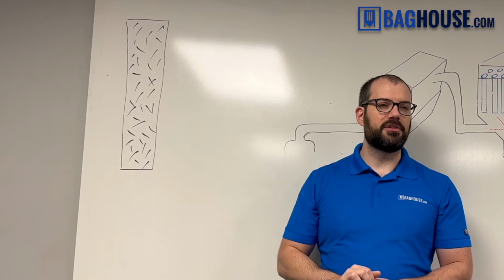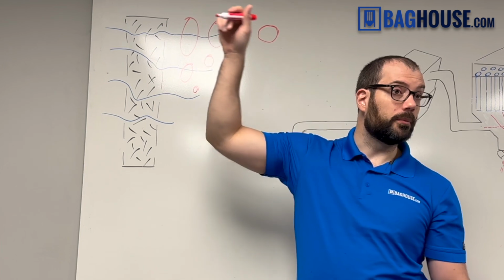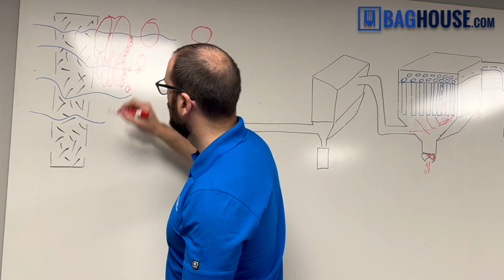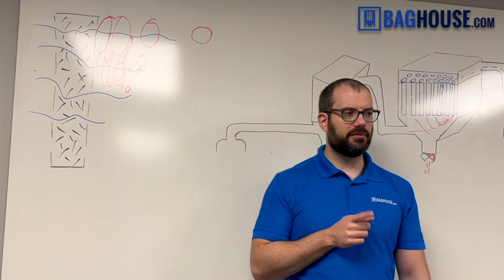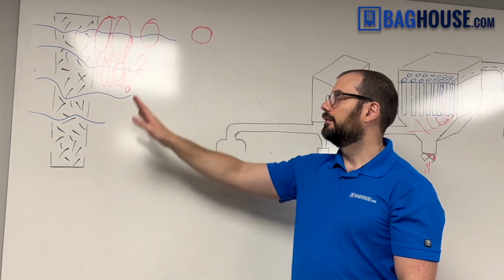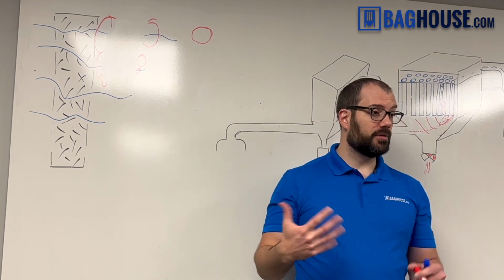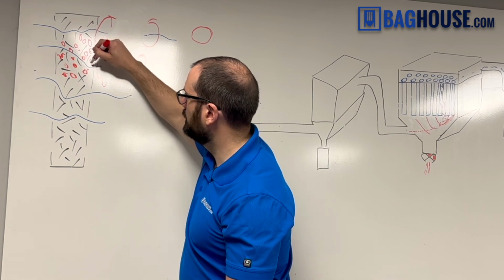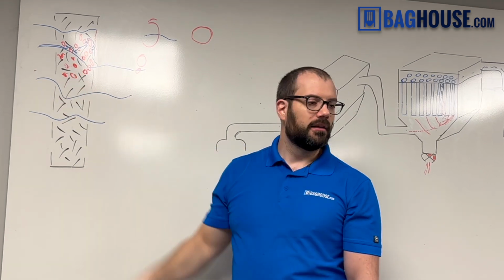How Does a Filter Bag Reach the End of Its Life?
Why do filters eventually need replacement even when they don't have holes? In this video, we explain dust cake formation, filter blinding, embedded dust, differential pressure, and why cleaning systems can only remove dust from the surface—not from inside the filter media itself.